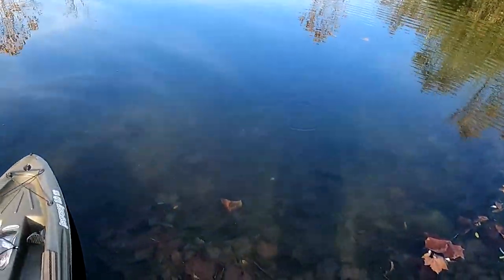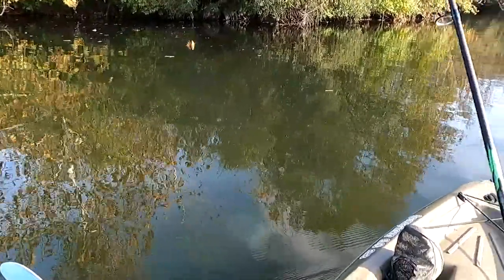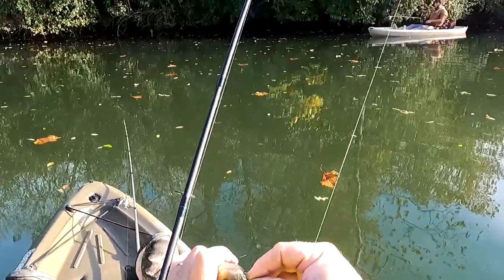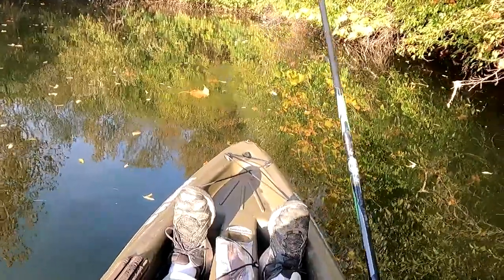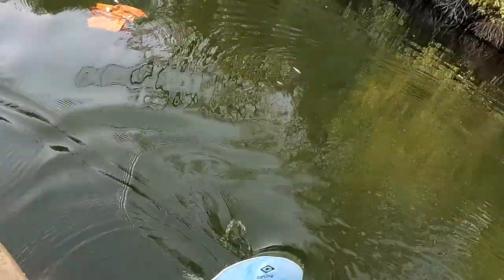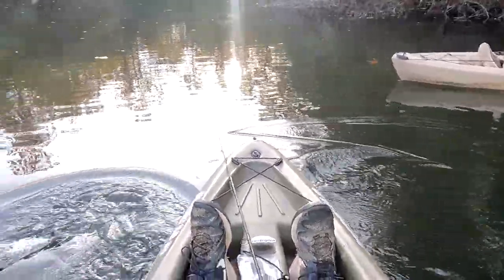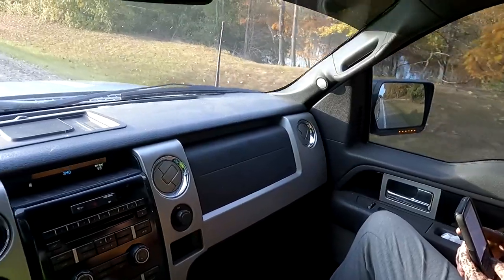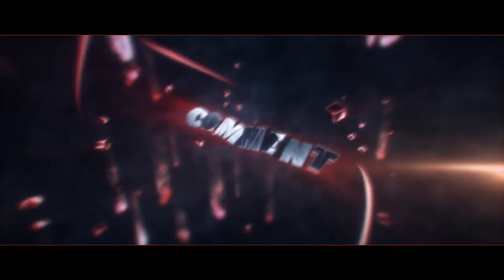Pyramid State Park, another Lake. With some action towards the end! V1ps catching a large one!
I guess this is a Pyramid State Park in Illinois Kayak fishing series? Small lakes perfect for Kayaks with potentially lots of fish!

Follow those socials!
Twitch Live streams Friday and Saturday nights!
Twitter Follow this for when I go LIVE!